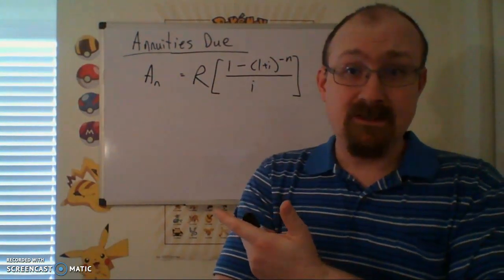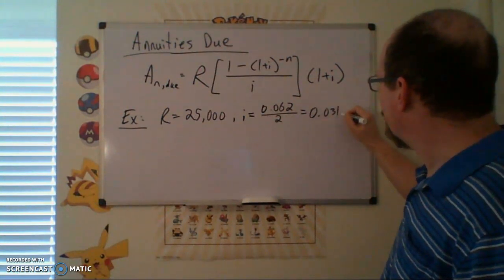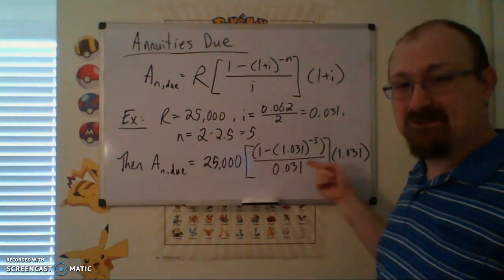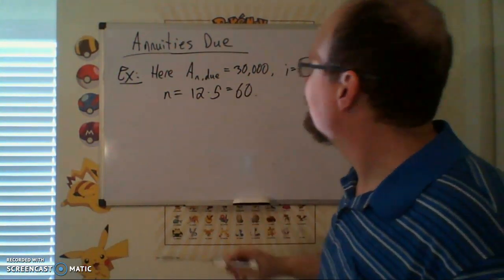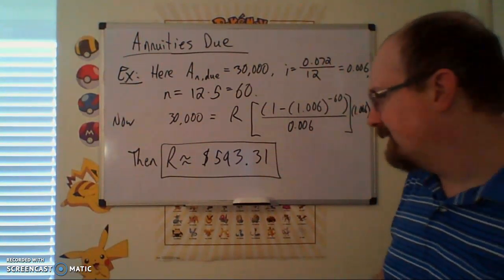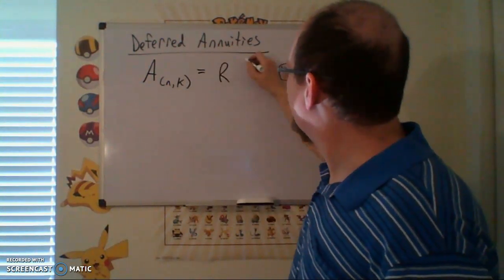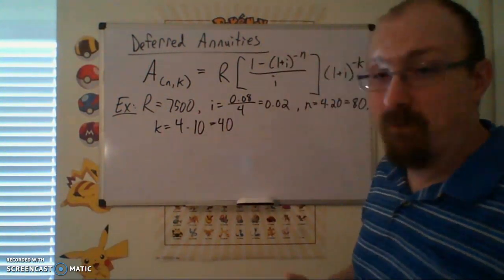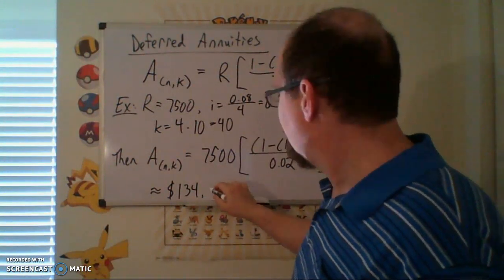6.4: Present Values of Annuities - Part 2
What if we want to make withdrawals at the start of the month? What if we want to let our money build interest before the payments start? Relax -- we've got you covered.